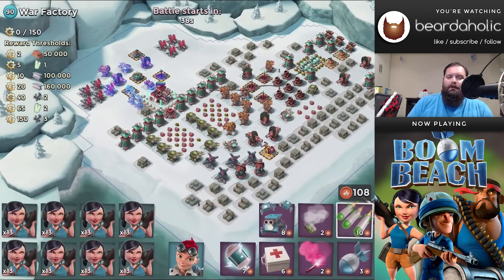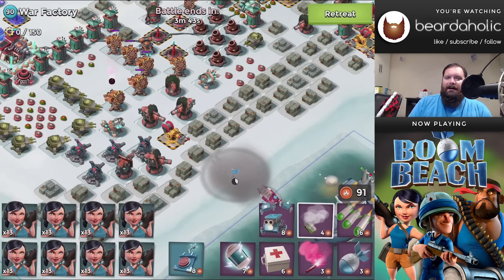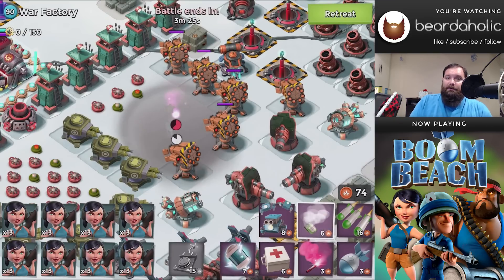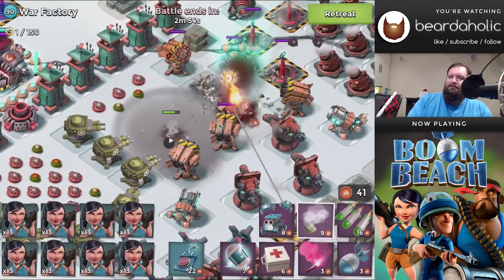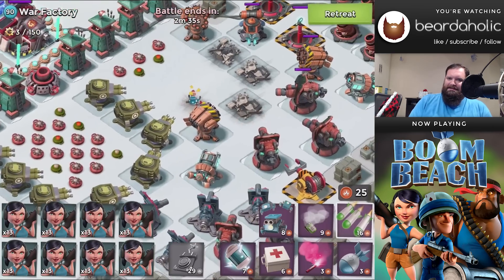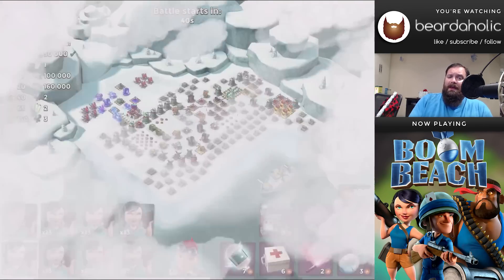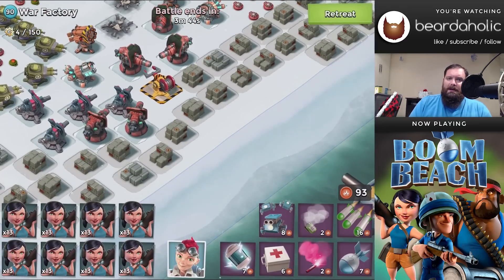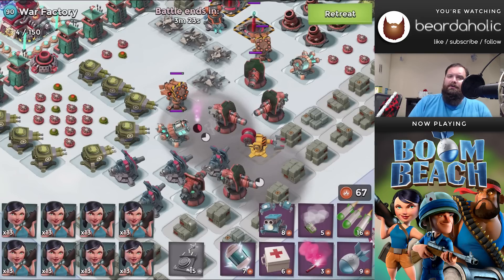Boom Beach Gearheart War Factory Unboosted Gameplay Smooka Walkthrough for Aug 10, 2017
A guide on how to take down the War Factory with sparky zooka.

Riflemen - Max
Heavy - Max
Zooka - Max
Warrior - Max
Tank - Max
Medic - Max
Grens - Max
Scorcher - Max
Cryoneer - Max

Artillery - Max
Barrage - Max
Medkit - Max
Critters - Max
Flare - Max

GBE - 42+17+16+16+16
TD - 25+13+13
TH - 35